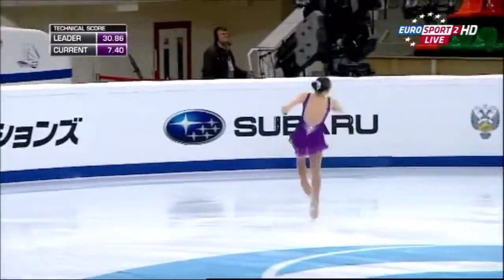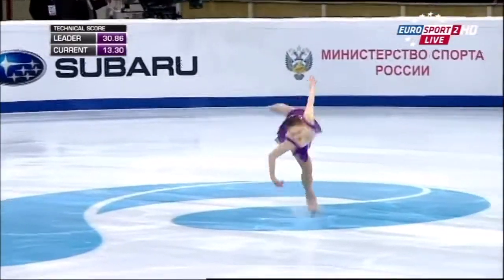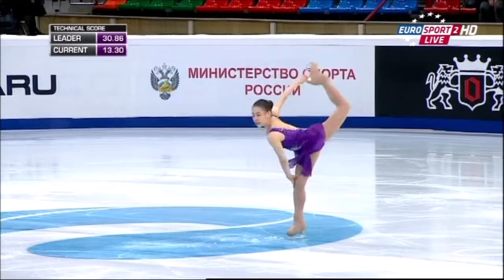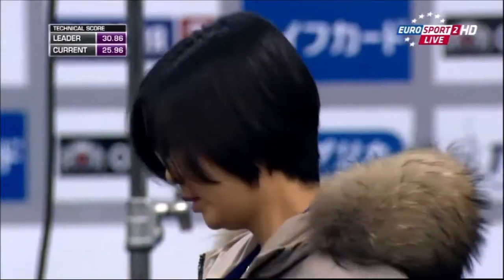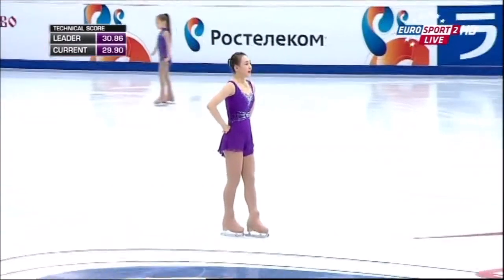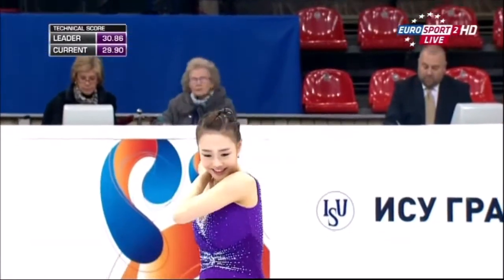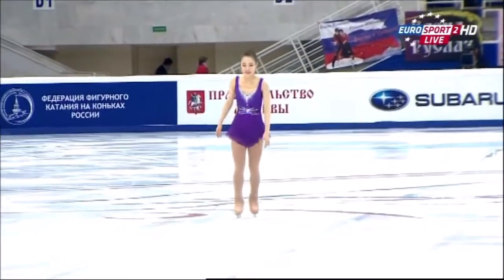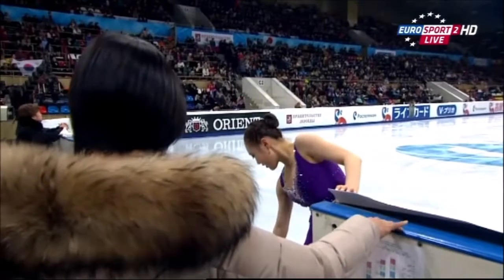2014 COR So Youn Park SP ESP